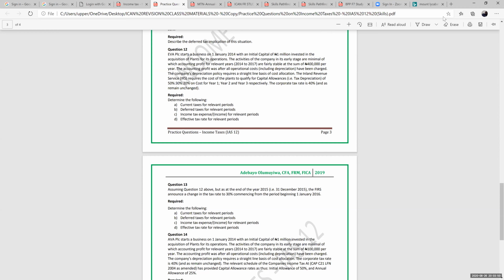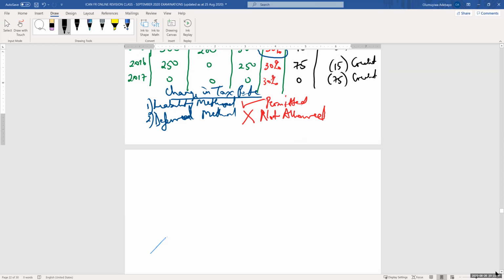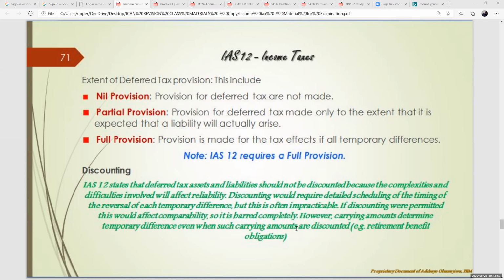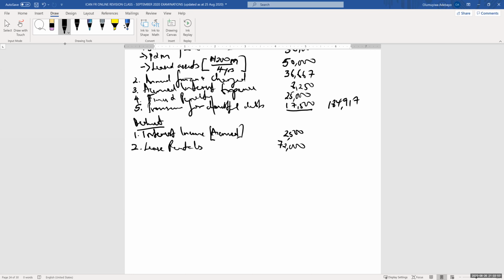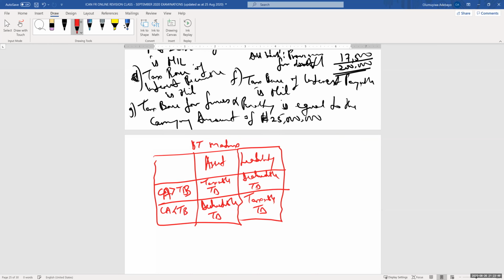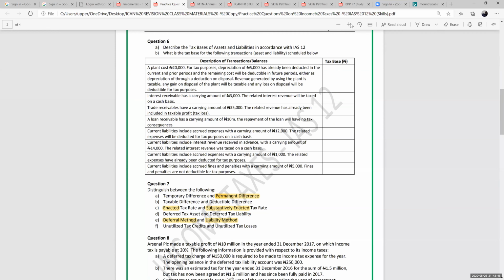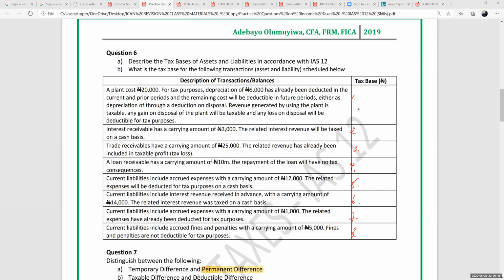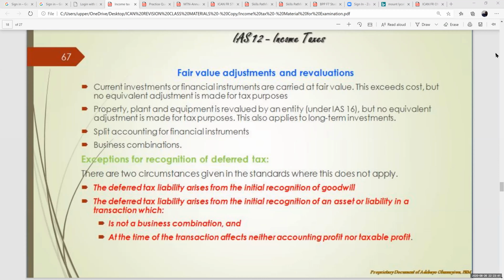Part 3 Income Taxes (August 2020)